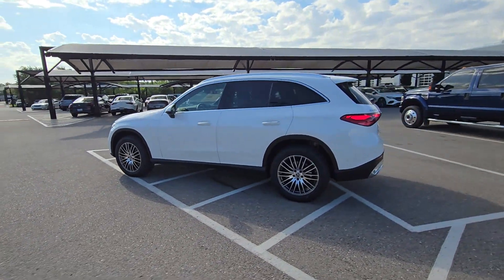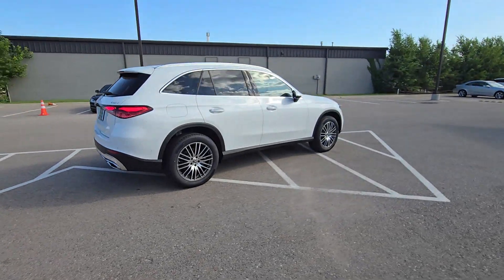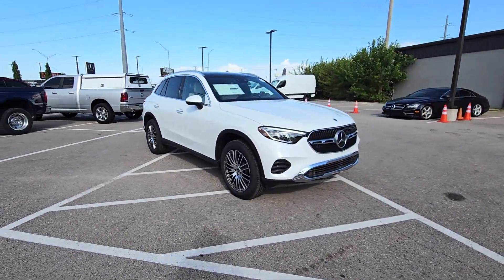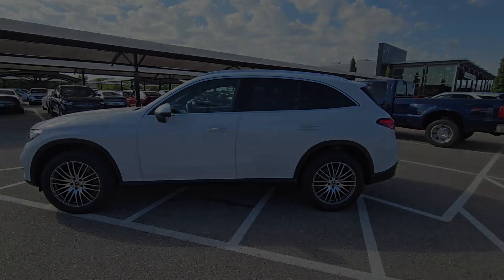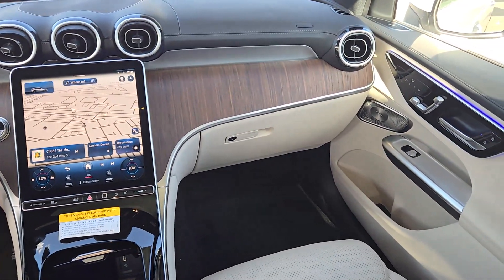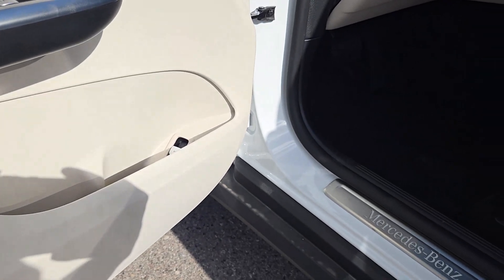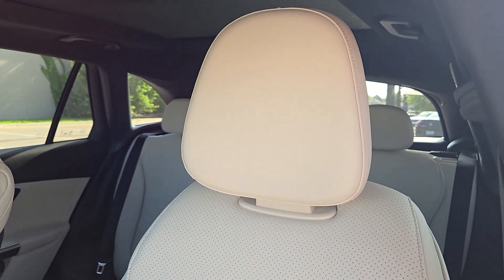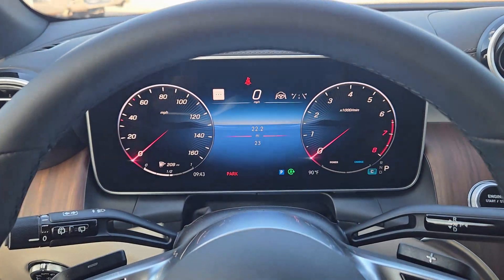2024 Mercedes-Benz GLC GLC 300 OK Oklahoma City, Edmond, Arcadia, Tulsa, Norman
New 2024 Mercedes-Benz GLC GLC 300 available at Mercedes Benz of Oklahoma City located in 14240 Broadway Extension Hwy, Edmond, OK, 73013. Servicing the Oklahoma City, Edmond, Arcadia, Tulsa, Norman area.